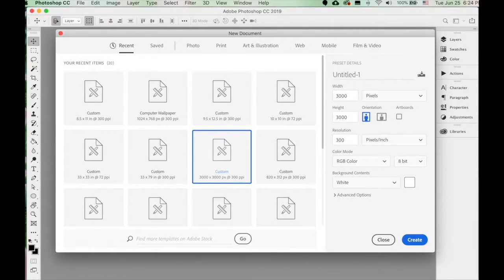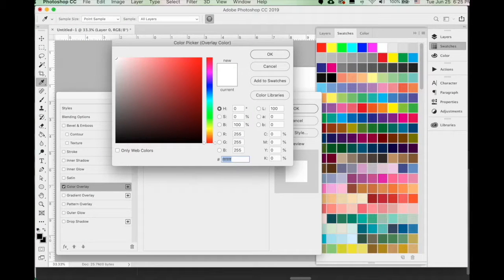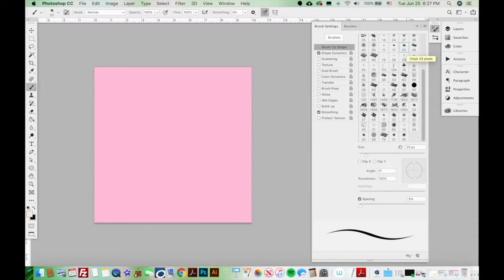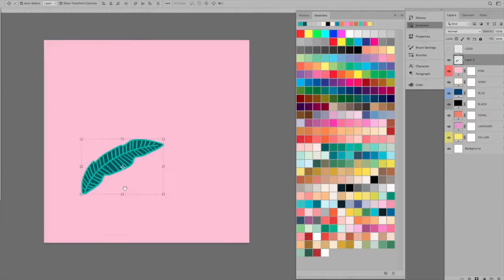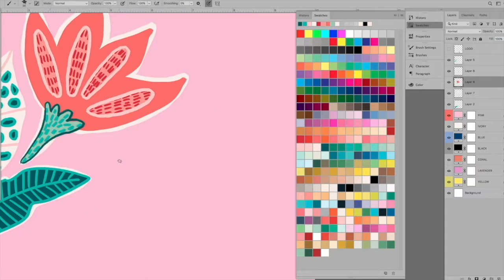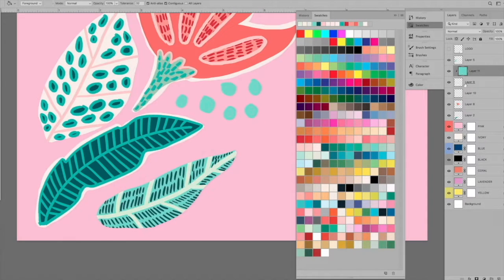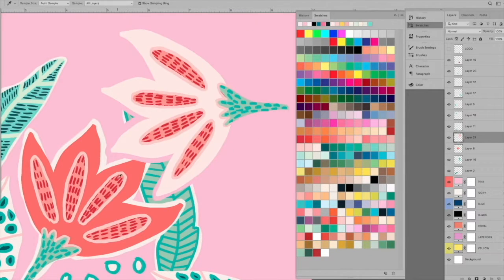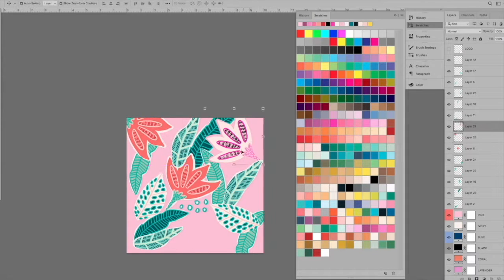07 6 Lesson Digital Motifs in Photoshop